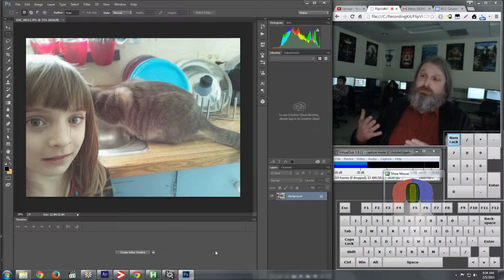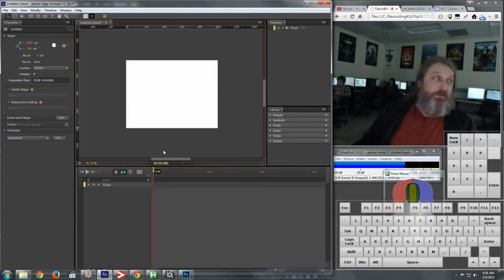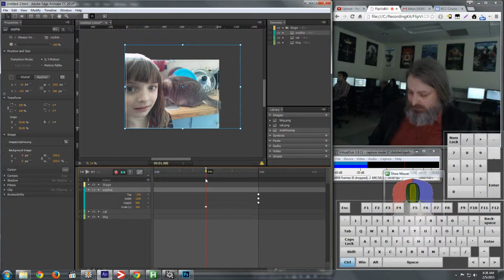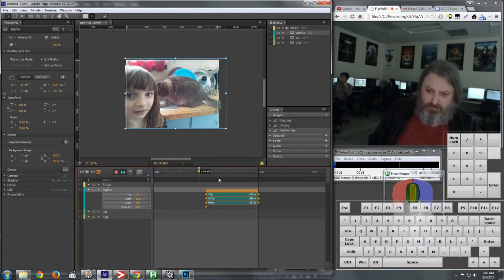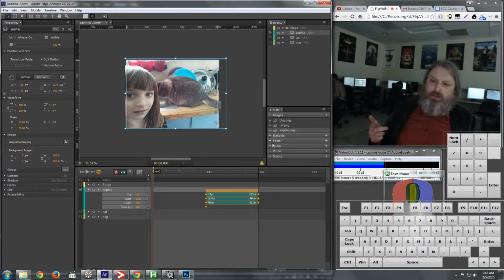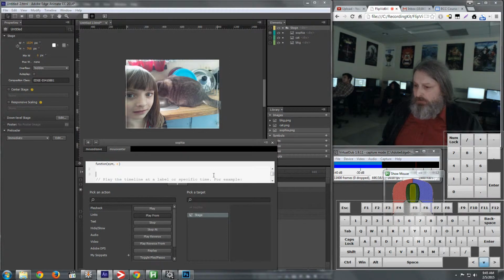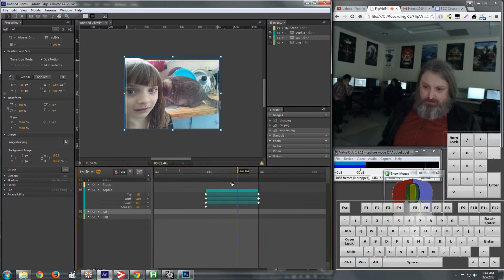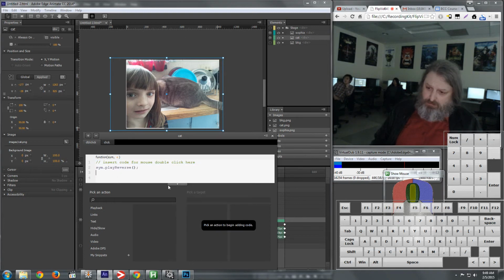Adobe Edge Interactivity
Adding actions to Adobe Edge timelines.